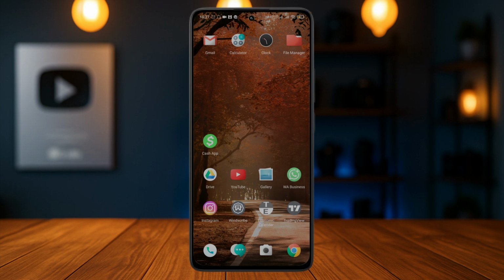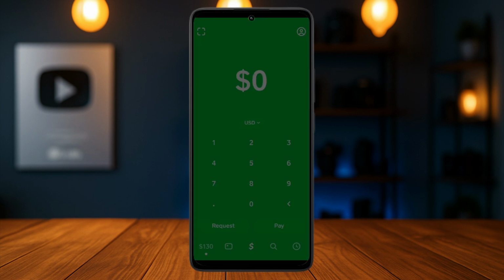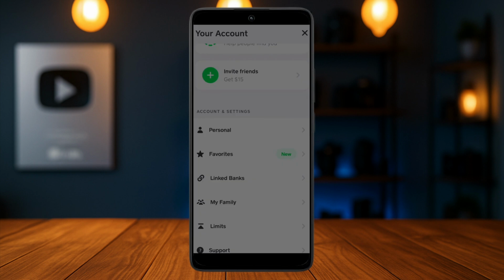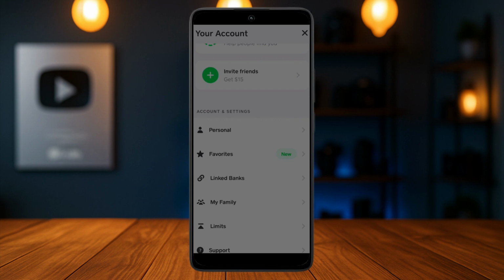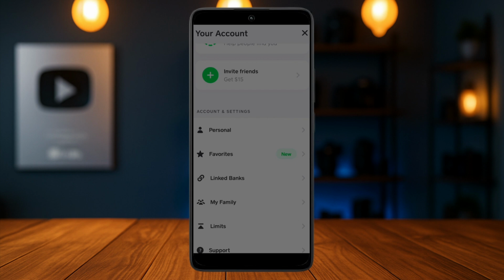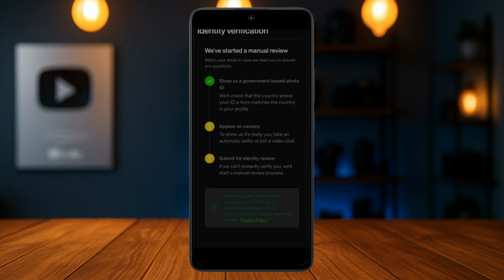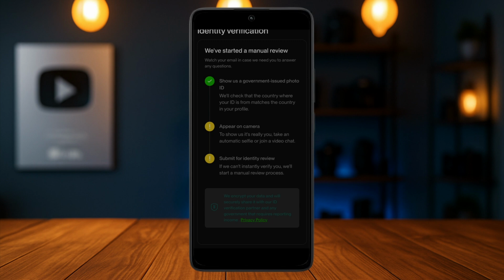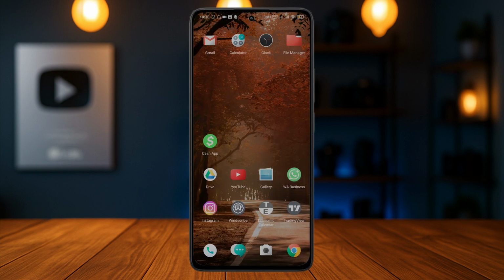How To Verify Your Identity On Cash App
Welcome back to the channel! In this tutorial, I’ll show you how to verify your identity on Cash App. If you’re struggling with ID verification or not sure about the steps, this video will guide you through the process in just a few minutes.

Verifying your Cash App account comes with several benefits, such as higher sending and receiving limits, smoother transactions, and improved account security. That’s why completing this step is so important for every user.

To get started, open Cash App and tap on your profile icon in the top right. From there, go to Personal under the Account & Settings section. Here, you’ll be able to enter your legal name, date of birth, and Social Security Number.

Once submitted, Cash App usually verifies your details within 24–48 hours. In some cases, they may require extra documents, such as a government-issued ID, photo verification, or even a short video verification. This ensures your identity is properly reviewed.

That’s all it takes to verify your Cash App account!